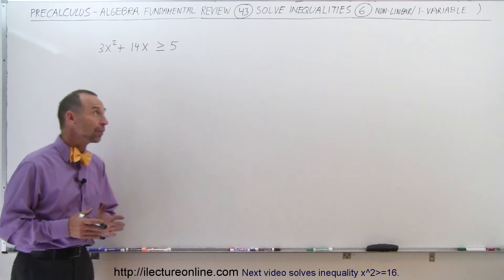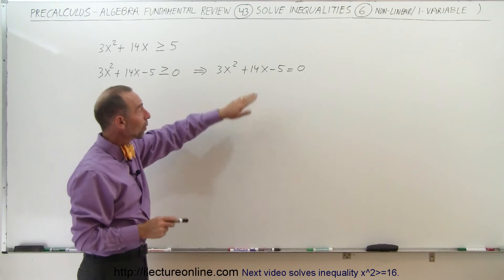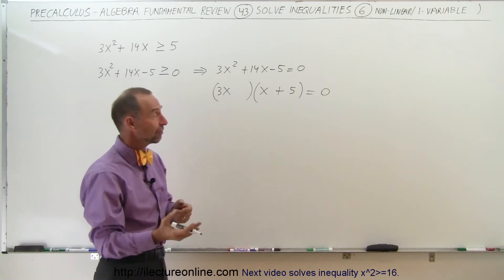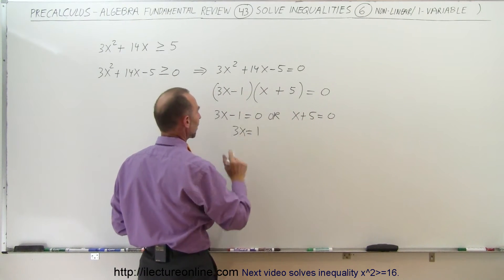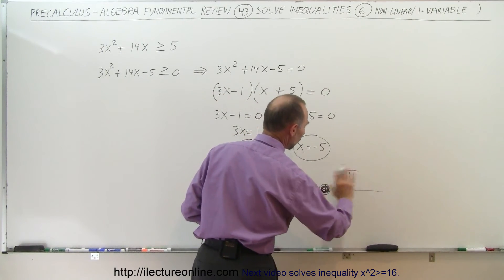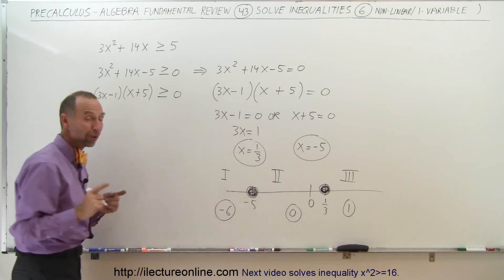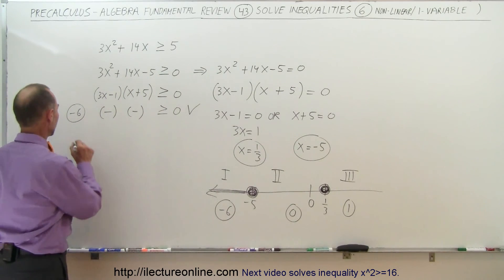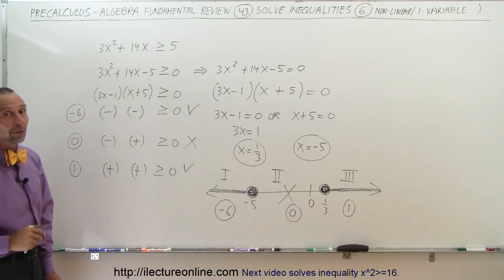PreCalculus - Algebra Fundamental Review (43 of 80) Solve Inequalities (Linear/1-Variable)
In this video I will solves and graph inequality (3x^2)+14x greater than or equal to 15.